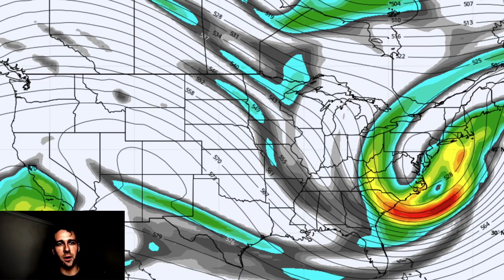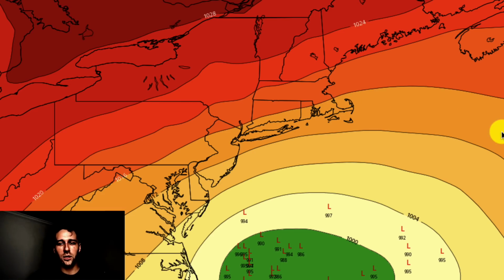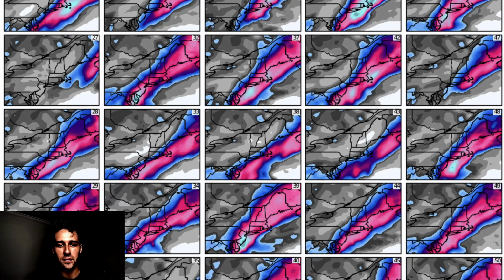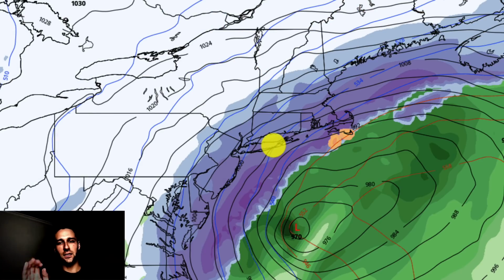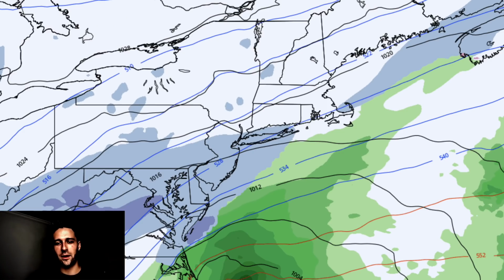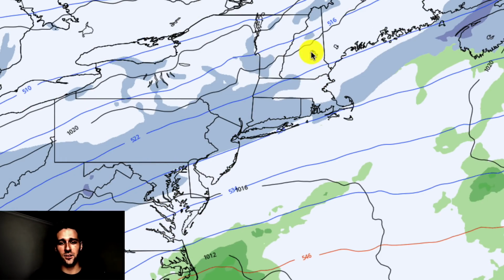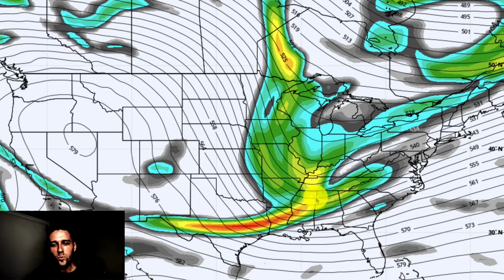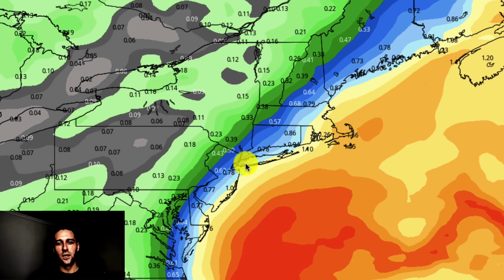NYC Snow Update: Winter Storm This Weekend, Close Call With Big Snow Totals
A winter storm will impact the NYC Metro this weekend, from late Friday into Saturday. At the moment it appears likely that the heaviest snow will miss NYC just to the east, but it will come down to the wire!

0:00 Introduction
0:30 Setup Overview
1:30 European Model
2:45 Euro vs GFS
3:25 Ensemble Update
6:00 High Res Models
7:50 Viewer Questions
12:35 Recap
13:50 First Snowfall Forecast